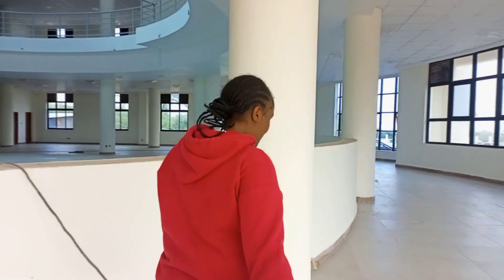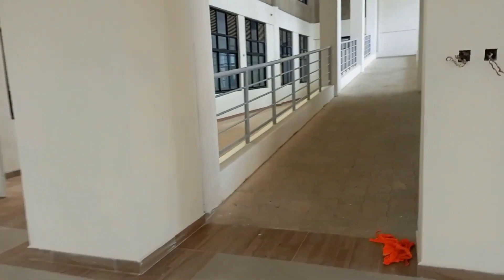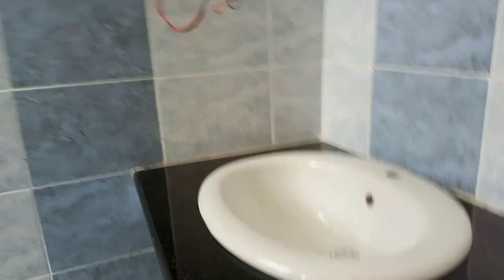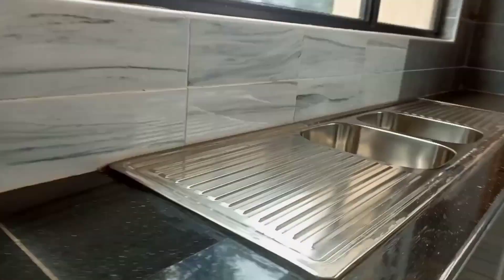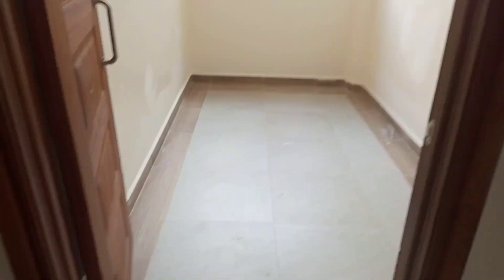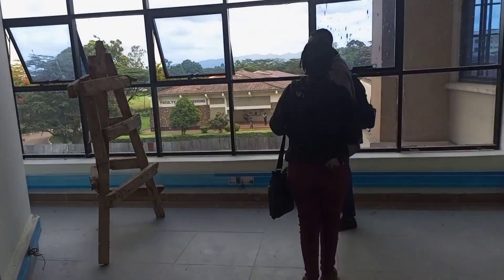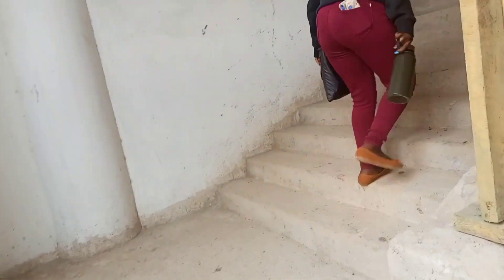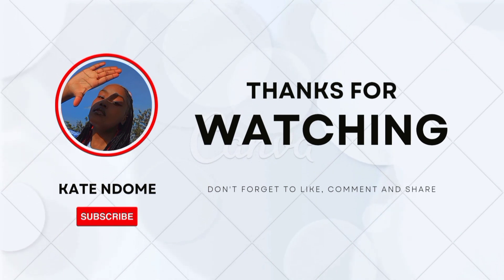Inside the Big and luxurious new Library in multimedia university of Kenya 📚😲